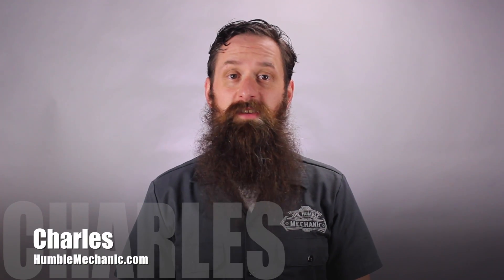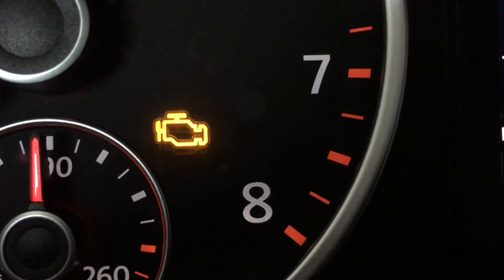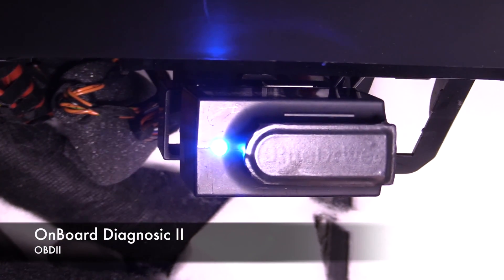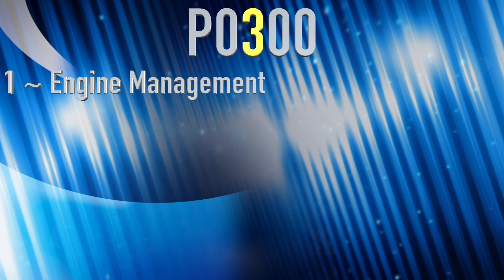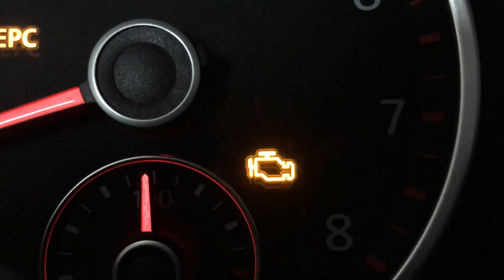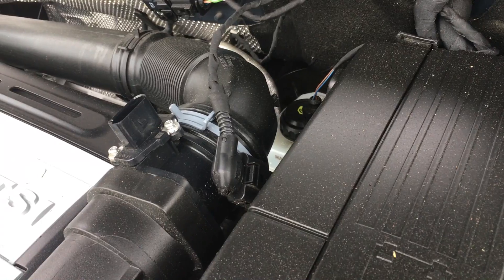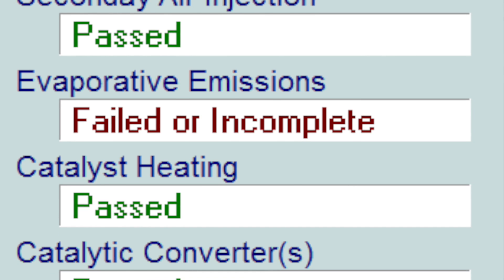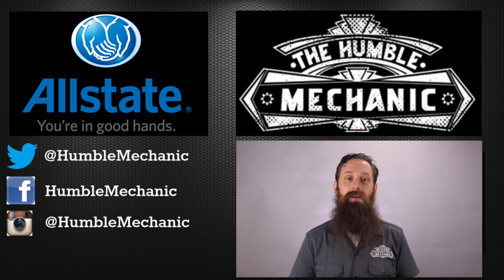Check Engine Light: What Does It Mean and Can You Turn It Off? | Allstate Insurance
When the check engine light flashes on your dashboard, what does it mean? The Humble Mechanic explains what it means and what actions you should take.